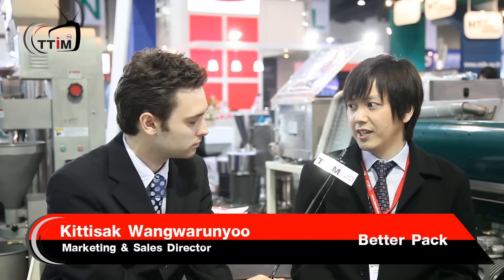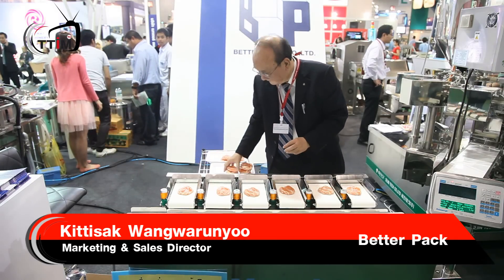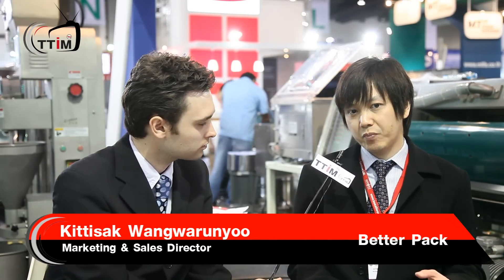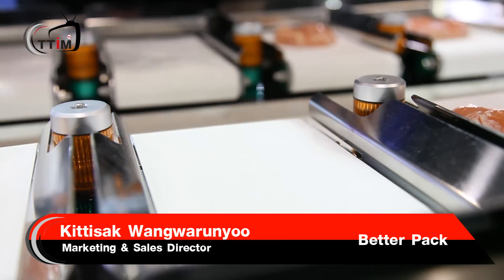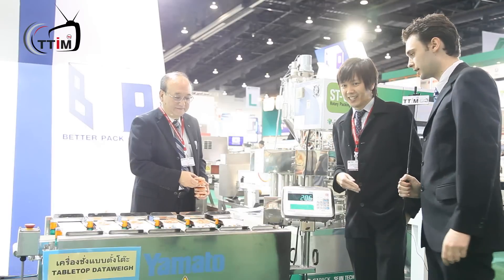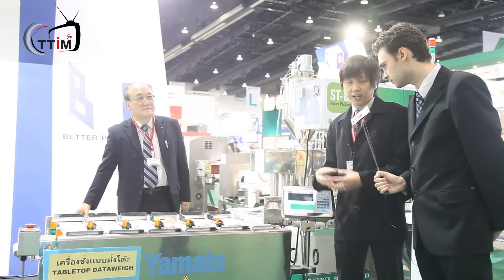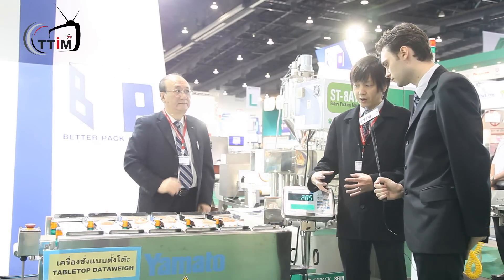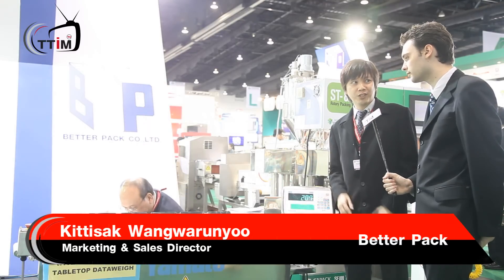Latest Automation Technology for the Food Industry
Better Pack show TTIM TV the latest advances in automation systems for the food industry at ProPak Asia 2012 Twitter: @AFBThailand